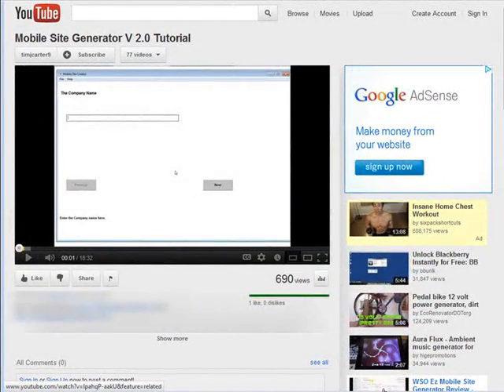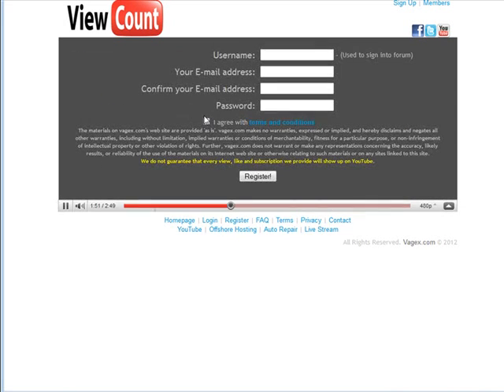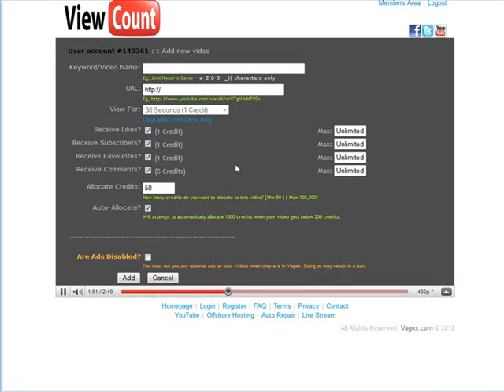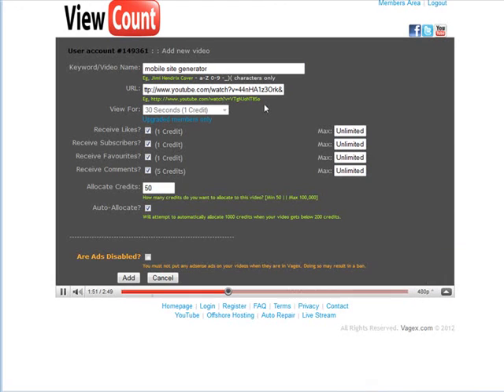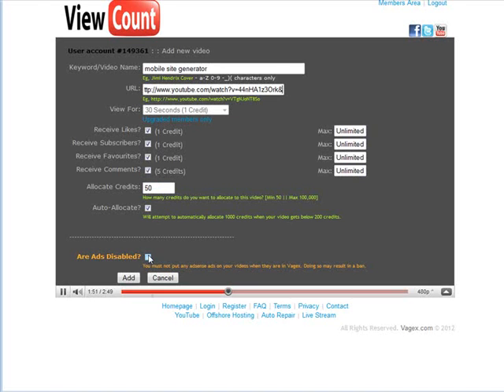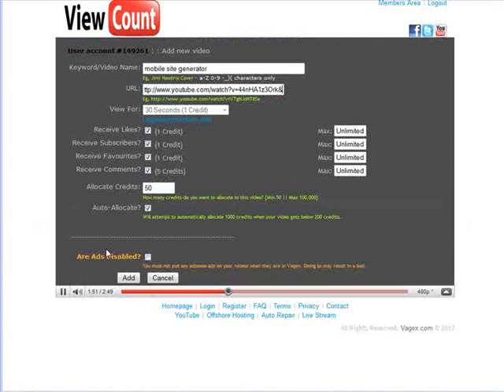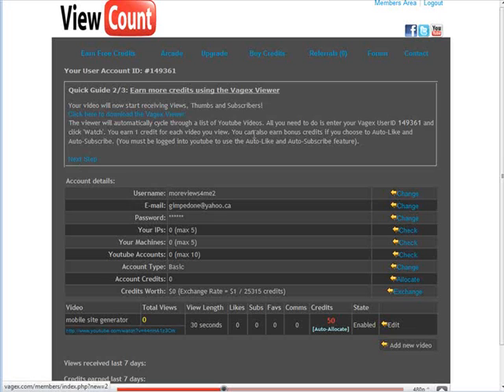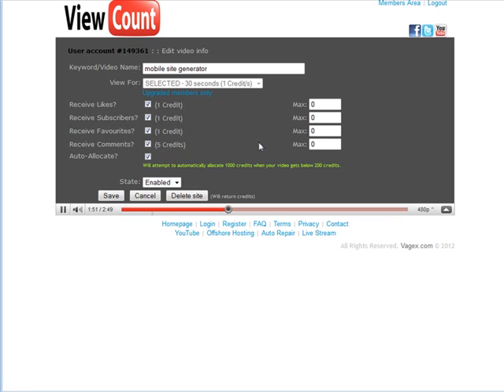how to Increase Your YouTube Views Immediately || free online course || lid point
hello viewers
    hope you all are well. today in this video course you learn how to increase your youtube views immediately.
by completing this course you will be able to earn online from youtube.